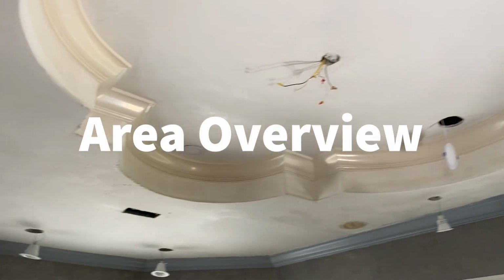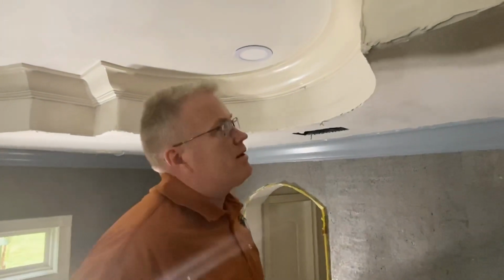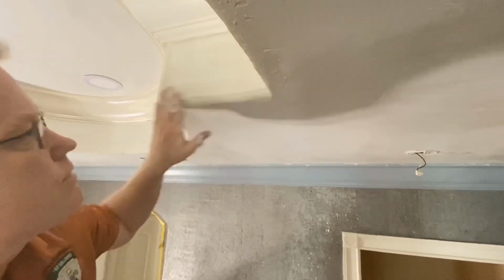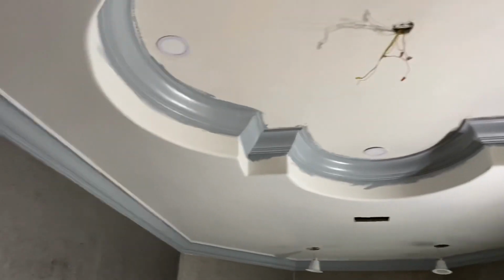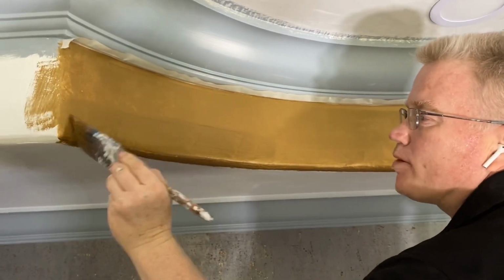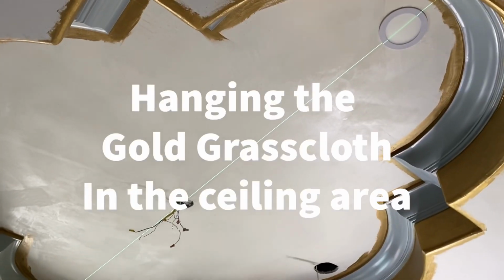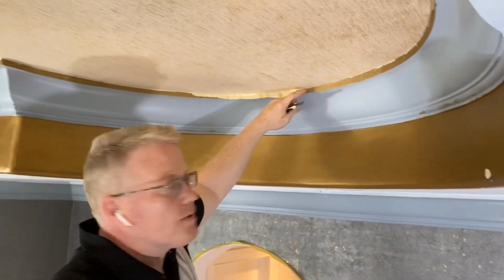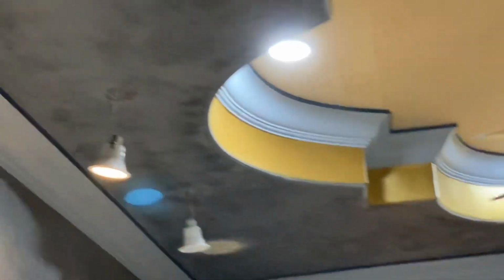How To Wallpaper & Special-Effect Paint an Accent Tray Ceiling - Spencer Colgan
In this video, I hang wallpaper on the tray ceiling after removing the knockdown, painting the trim gold and then hang gold wallpaper in the centre of the ceiling. What a beautiful effect… Please watch!